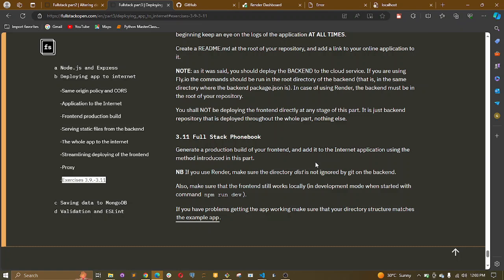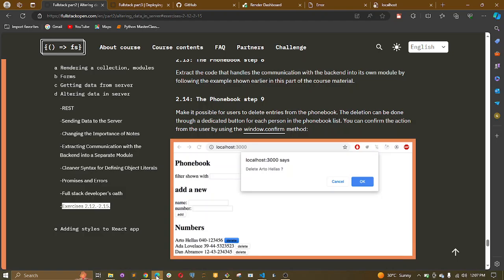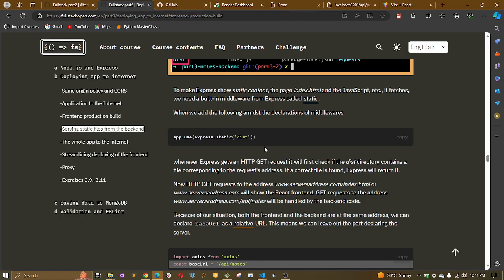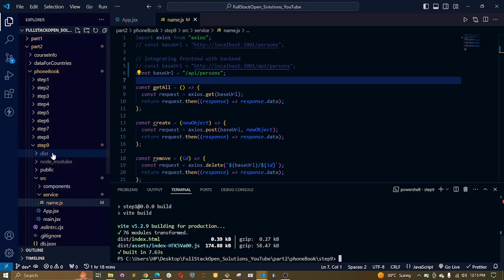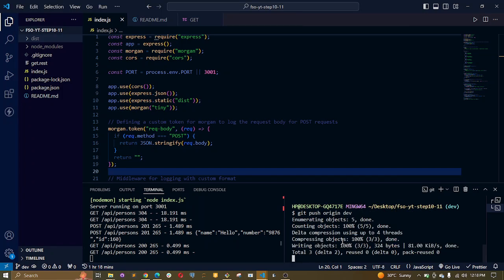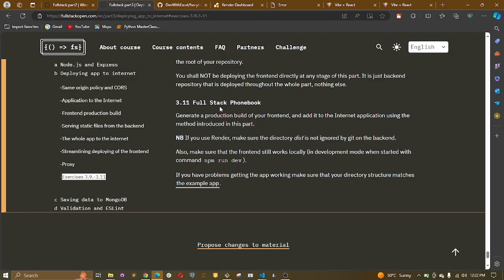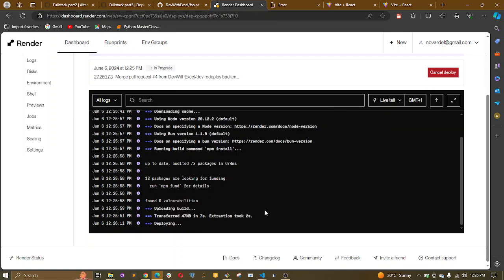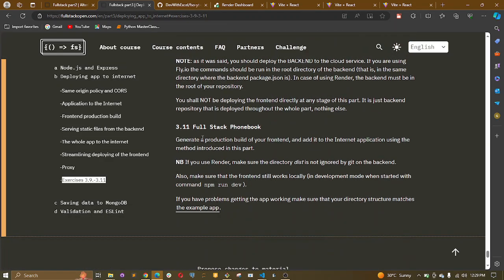FullStackOpen | Part 3 | PhoneBook_Backend | Exercise 3.11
This exercise involves generating a production build of your frontend application and deploying it to an internet application using a method introduced in the course. If using Render, ensure the dist directory is included in your git repository. Verify that the frontend works both in production and locally in development mode.